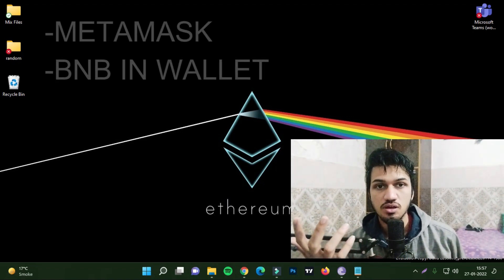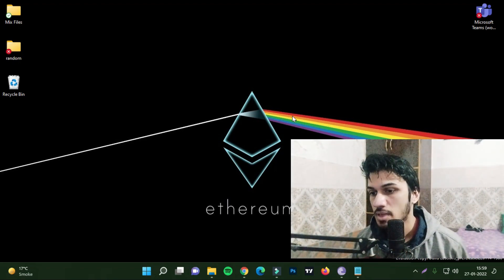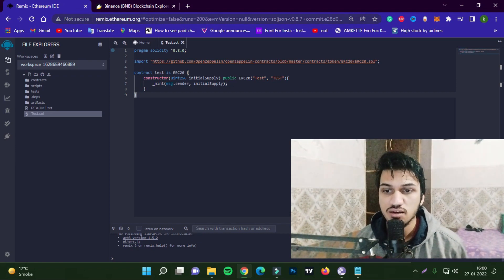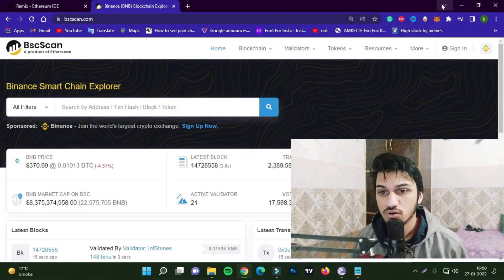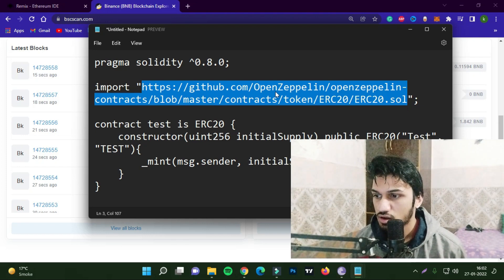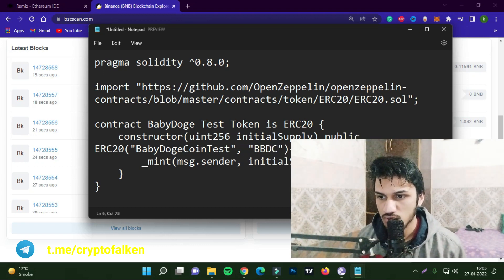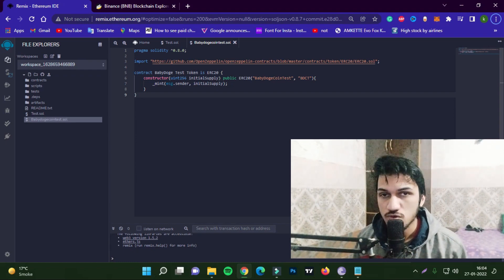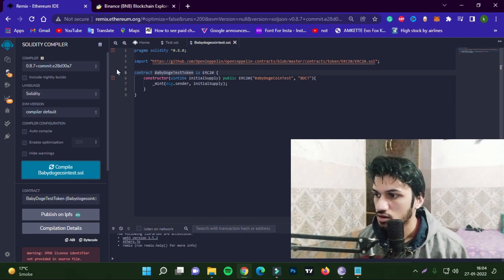How to Make BabyDogeCoin or Any Token Fork in 5 Minutes on BSC Chain | EASY STEPS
In this video,How to Make BabyDogeCoin or Any Token Fork in 5 Minutes on BSC Chain | EASY STEPS And How to add liquidity on Pancakeswap | Very easy steps to fork ERC 20 Token on Binance smart chain